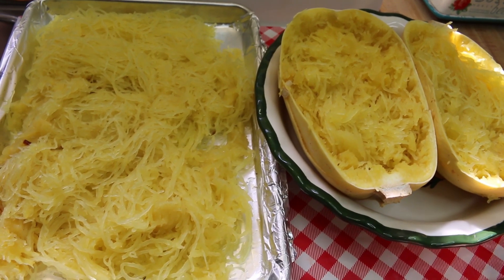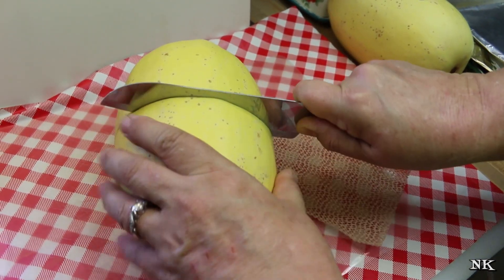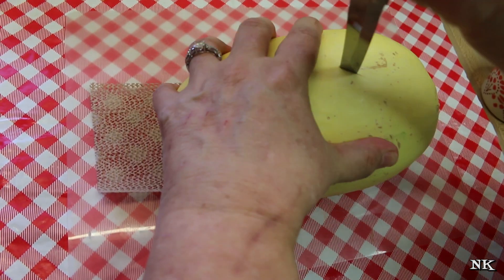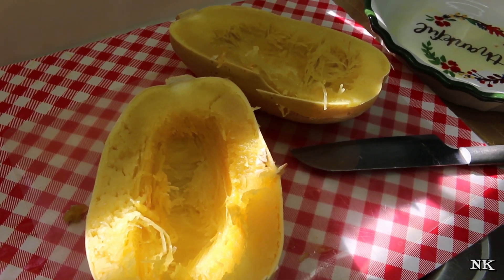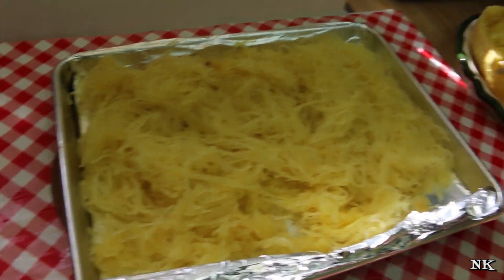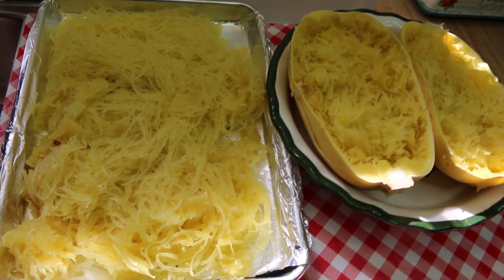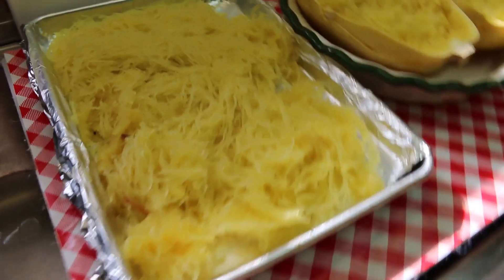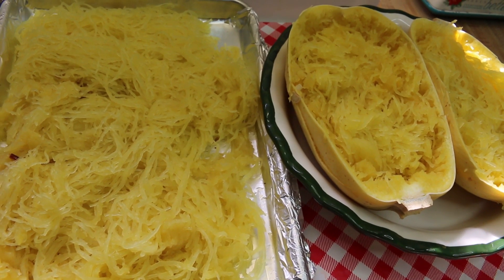HOW TO COOK SPAGHETTI SQUASH 2 WAYS! NOREEN'S KITCHEN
Spaghetti squash is a wonderful vegetable and if you haven't tried it, you are missing out!  This ancient cucurbit has it's roots in china, it migrated to south America and now it is a frequent flyer on dinner tables all around the world.  You may not know how easy this delicious, low carb noodle replacer actually is so today I am sharing with you how to best cook this wonderful and versatile delight!

Spaghetti squash is almost ubiquitous in today's low carb, keto, paleo friendly world.  The truth is, even if you are not prescribed to any of the latter, you will love this versatile veggie!  I am sharing with you two different ways to easily prepare this delicious squash.  Then you have a blank canvas to do with it as you will.

The firs way is to bake it.  Iike to cut mine in half across the diameter of the squash.  This takes some skill and some safety factors.  These squash are very hard with a thick skin and they can be slippery.  I like to secure mine with a bit of non slip drawer liner just to be sure that it won't slip out from under my knife and cause an injury.  Then simply work your knife around and split it in half.

I like to place my squash on a baking sheet lined with foil to make for easy clean up.  Scoop out the seeds and fibers from the center of the squash.  I like to use a sharp edged spoon or even my ice cream spade works very well.  Now drizzle a bit of oil inside and brush it all around, inside and out.  Place the squash cut side down on the foil and bake in a 400 degree oven for about an hour or until a knife pierces the squash easily all the way to the center.  You may have a bit of caramelization on the bottom and that is just awesome!

To cook the squash in the microwave, simply pierce the squash all over, about five or six times with a sharp knife and place in a baking dish or pie plate.  That is all the prep you need.  Place your squash in the microwave on high for 9 to 12 minutes.  Mine took 12 minutes and when it is tender and a knife easily pierces the squash, it is ready to go.  When you remove your squash from the microwave you can cut it in half either the long or short way  and scoop out the seeds and fibers.  Then it's time to make "spaghetti"!

All you need to do to make vegetable spaghetti with this squash is to gently begin to scrape a fork across the flesh of the squash.  Soon you will see the "noodles' reveal themselves!  Continue scraping all the way down to the shell and then you can use these as vegetable spaghetti and top with marinara or any other sauce and some delicious cheese for a pasta bake that is low carb and amazing.

You can simply top the squash with some butter, salt and pepper and enjoy.  I love to add some parmesan cheese and have a low carb version of an Italian classic comfort food, pasta con pepe con parma.  If you love a pasta bake, then use shredded spaghetti squash in place of your pasta and make a delicious low carb version of those dishes.

Tasty Spaghetti squash is full of vitamins A, B, C and E as well as folic acid and other vitamins and minerals.  Not only is this squash super healthy for you but also great for your dogs and cats!  Just like pumpkin this squash is a great way to supplement your pet's diet and they love it!

That is how easy it is to make spaghetti squash!  I hope you give it a try some time soon and I hope you love it!

Happy Eating!

NOTE:  If you don't like to microwave your food that is your choice.  I am not here to argue.  However, the "science" behind the questionable facts that microwaving depletes food of it's nutrition are unfounded and false.  There is no radiation absorbed by the food and the method of cooking simply causes water molecules to super heat, causing this method of cooking to be much faster than conventional cooking.  Cooking food in general depletes it of its nutrition from the moment you introduce heat.  Please refrain from sharing your disagreement of the use of the microwave.  Everyone can make the choice that is best for themselves.  Thank you for respecting my channel.

***MAILING ADDRESS
Noreen's Kitchen